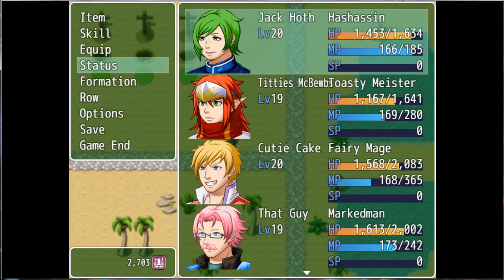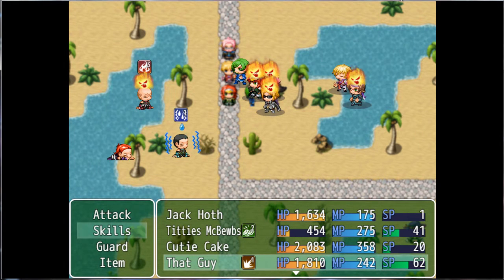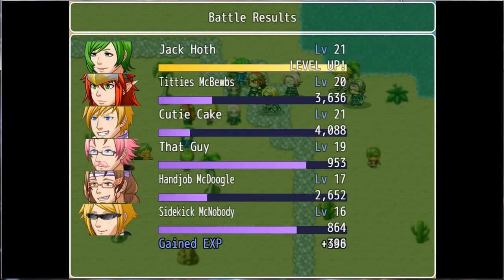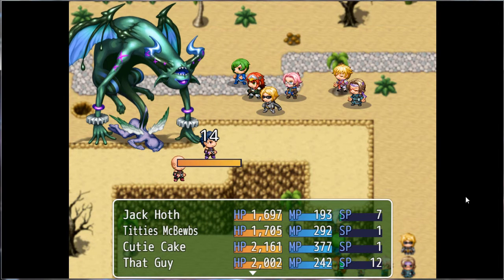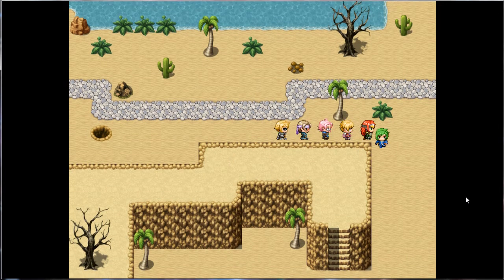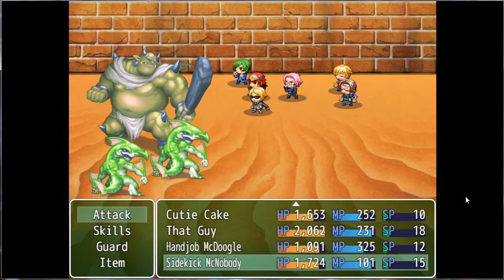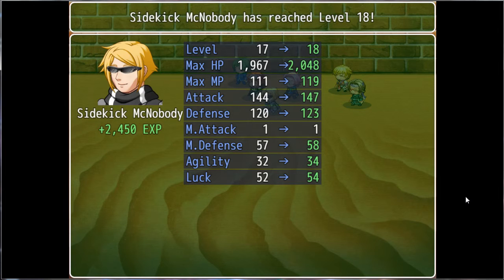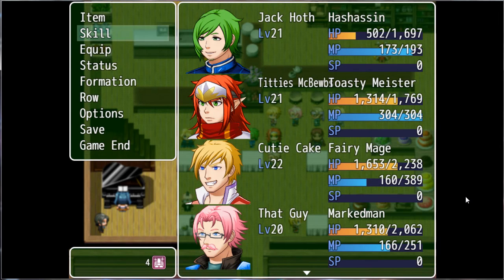Jack Hoth TLJ Lets Play Part 6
We are back with my own game, Jack Hoth: The Legendary Journey. A parody RPG with lots of layers.
Made in RPG Maker MV.